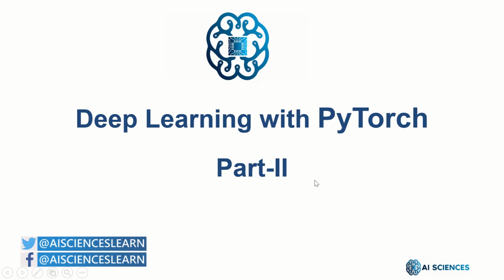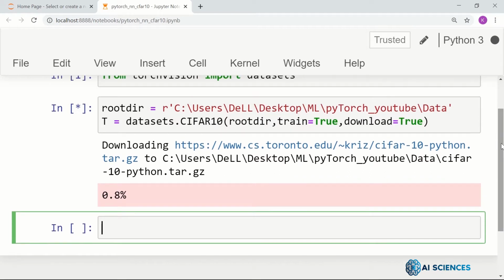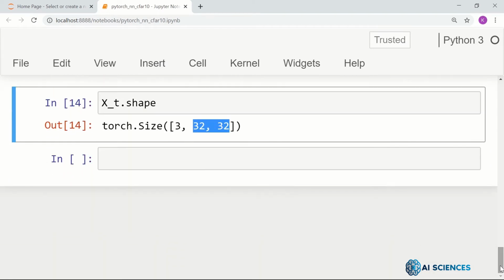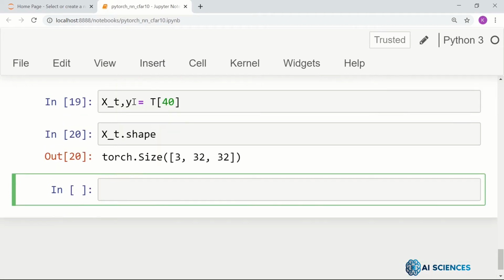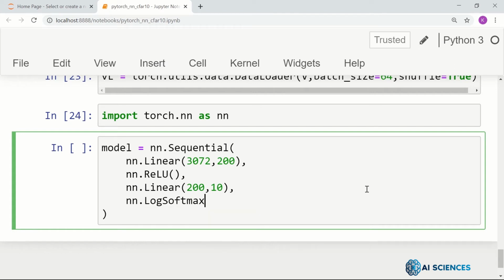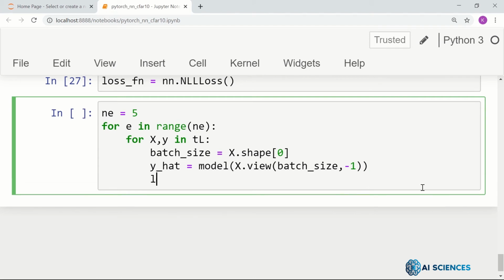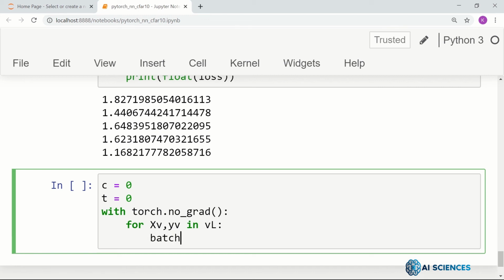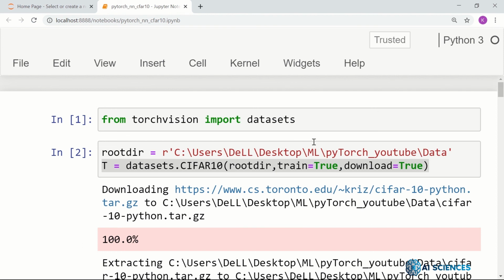Mastering PyTorch for Neural Networks from Scratch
In this video, we are going to build a Neural Network in Python using PyTorch.

We will discuss the following in this video:
🕕 (0:00:29) Introduction
🕕 (0:02:17) Building a Neural Network